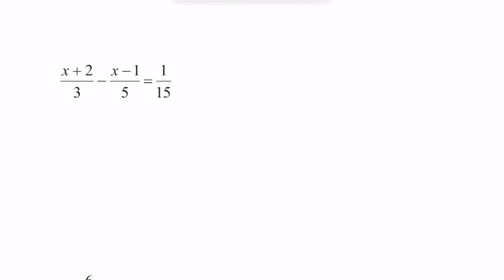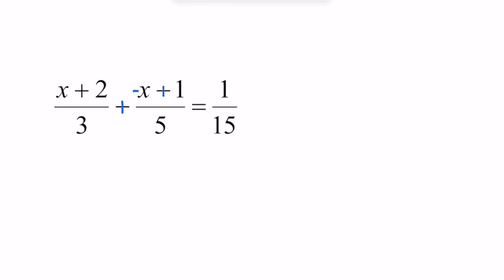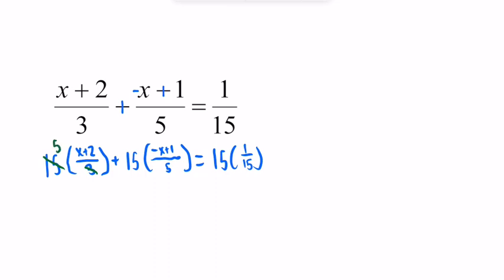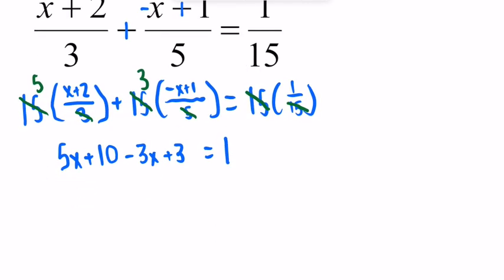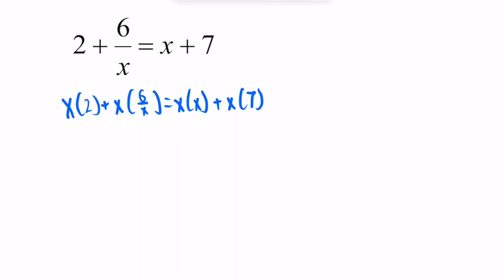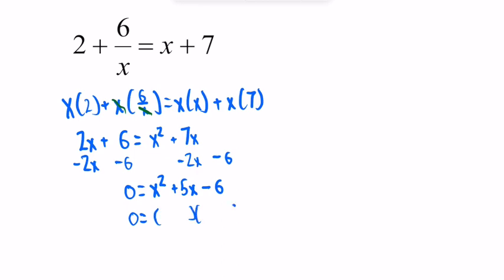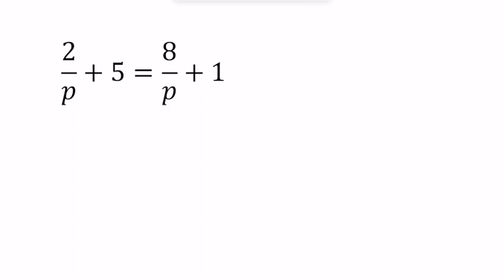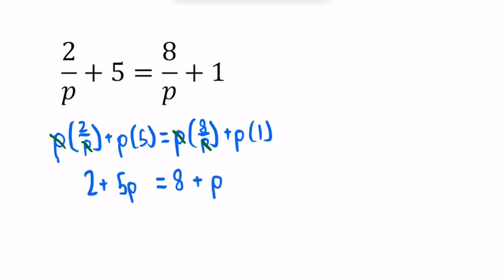Solving rational equations, simple denominators (Solving Rational Equations 1 of 4)